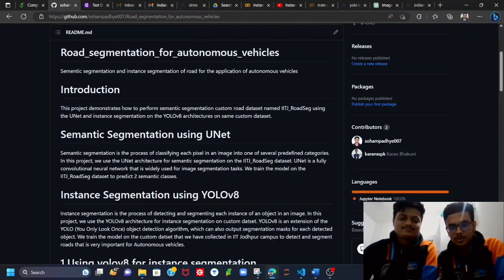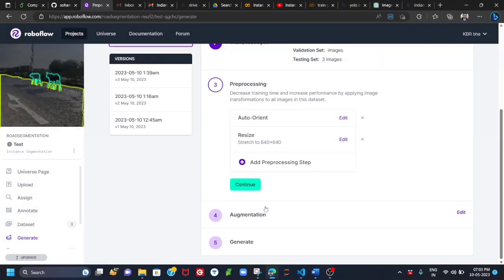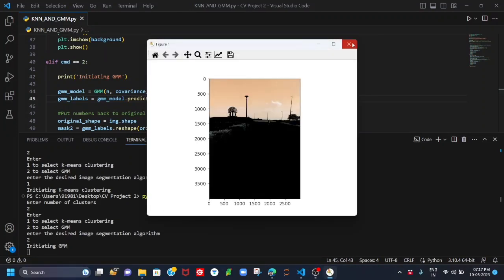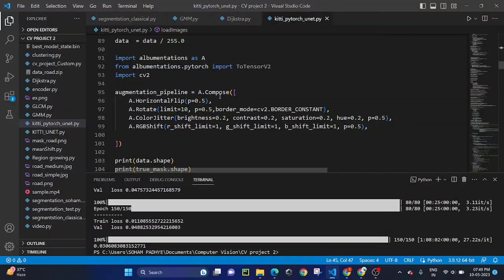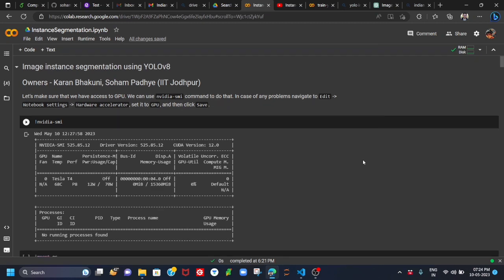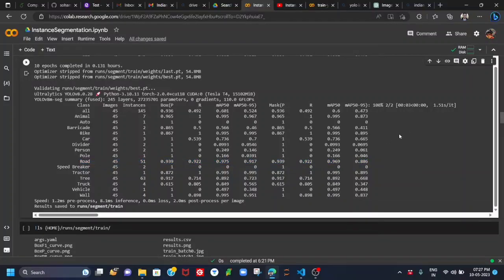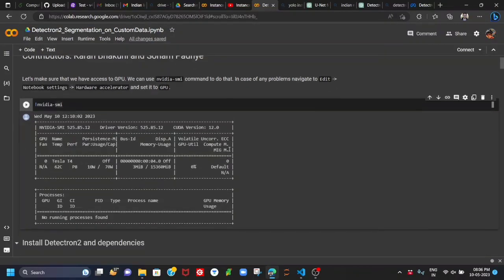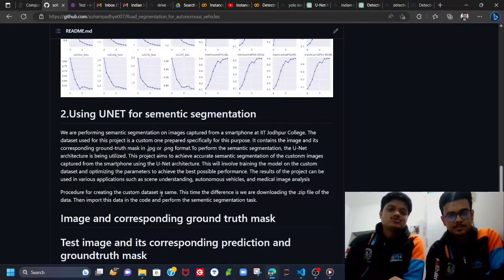Road segmentation for autonomous vehicles